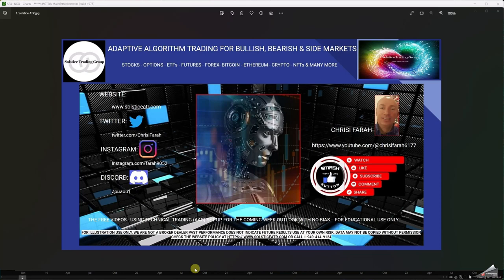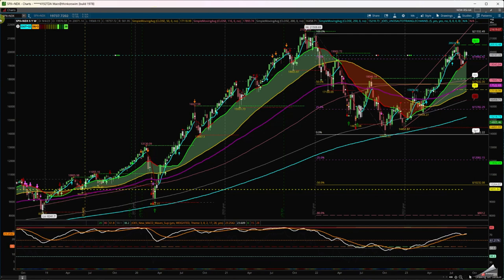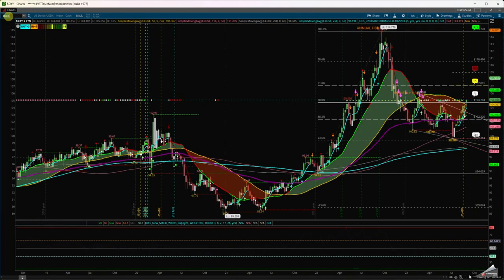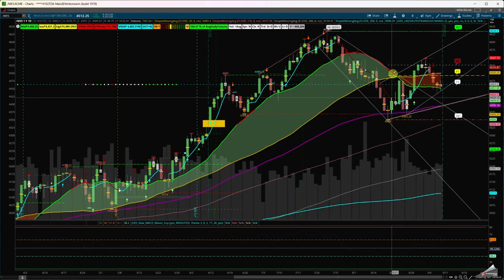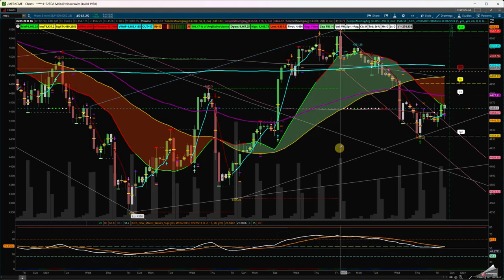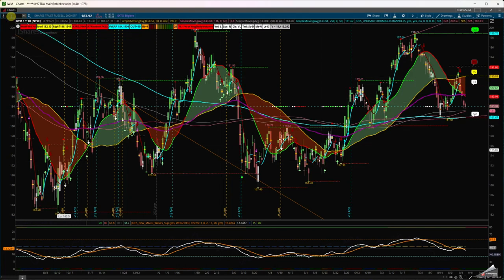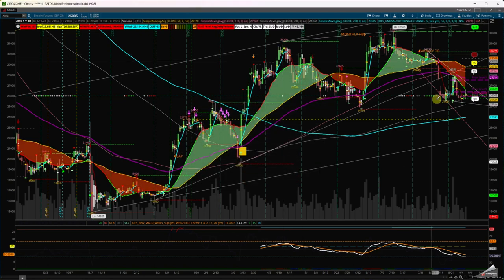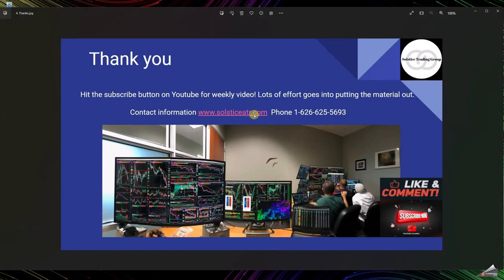Technical Trading Could Rising Interest Rate Bring The Bears & A Recession TBD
U.S. stocks recovered slightly on Friday but ended up down for the week as anxiety over the Federal Reserve turning more hawkish impacted investor sentiment. The tech-heavy Nasdaq Composite finished +0.1% on Friday, as Apple (AAPL) tried to rebound after sliding more than 6% over the past two days amid headlines concerning China's ban of iPhone use in government agencies. At the same time, the benchmark S&P 500 concluded Friday’s session up +0.1%, while the blue-chip Dow ended 0.2% higher. For the week, the Dow was -0.8% and finished trading at 34,577, the S&P 500 spx was -1.3% and finished trading at 4,457 and the Nasdaq Composite was -1.9% and finished trading at 13,761. With the latest jump in oil prices in the past few days driven by longer-than-expected production cuts by key oil nations Saudi Arabia and Russia, along with confounding labor market data in the form of initial jobless claims falling for a fourth straight week, all eyes are now on next Wednesday's consumer price index cpi report for further clarity on the Fed's future monetary policy actions.

The August Consumer Price Index report could put some meat back on the bones for inflation hawks looking for a vigilant Federal Reserve. While the Fed is largely considered to be nearing the end of its hiking cycle, the terminal rate is still up for debate. The economic calendar next week will also feature updates on retail sales, producer prices, and jobless claims. Federal Reserve speakers are in a blackout period ahead of the fomc meeting scheduled for September 19-20, which could give the economic reports extra weight. On Seeking Alpha, analyst Victor Dergunov thinks the Fed should support markets and may move to an easier monetary stance as the calendar moves into the new year. However, he noted that the economic image may need to worsen before the Federal Reserve shows more apparent signs that the pivot is near.

Oracle orcle and Adobe adbe are the most notable earnings reports next week. Key events include Apple's aapl Wanderlust iPhone reveal, the Salesforce NYSE: crm Dreamforce Conference, and the Senate's first AI Insight Forum. The start of the Google googl monopoly trial will also capture plenty of headlines. The trial marks the first major tech antimonopoly case in the U.S. in several decades.

In this video will show you how to look at measured move set ups with sma moving averages and rsi momentum .